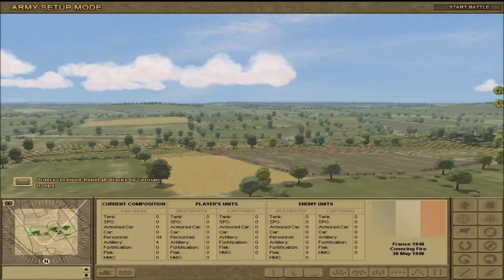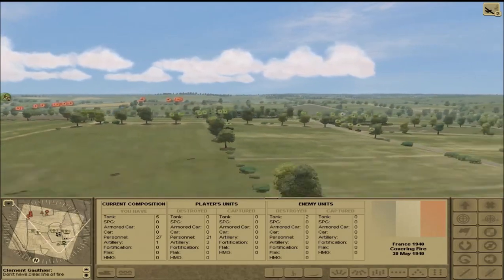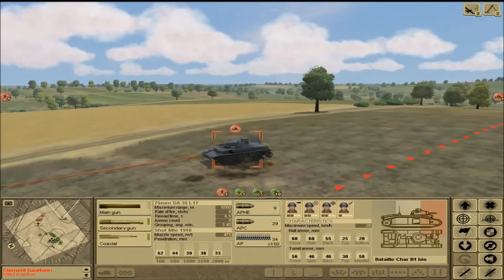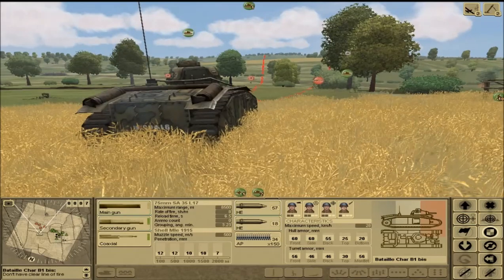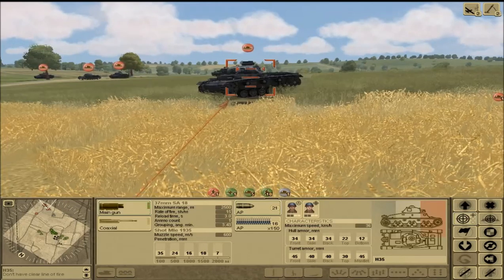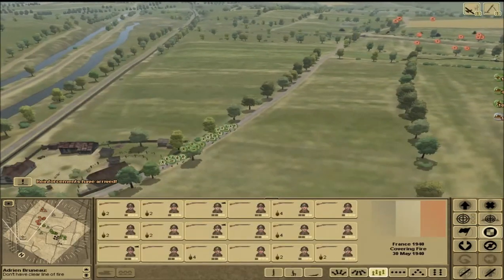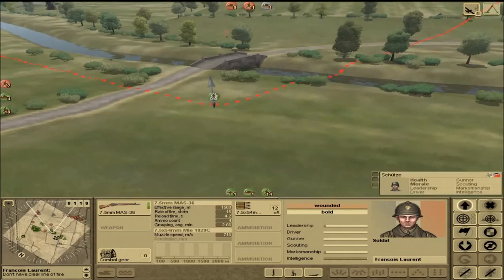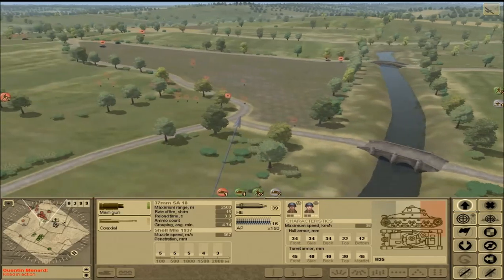Theatre of War: Battle of Dunkirk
We play as the French once again! After two glorious victories, the Germans still outnumber us. All we can do now is assist our allies to get off the beaches of France, to fight another day. Add me on twitter and help spread the channel, thanks!